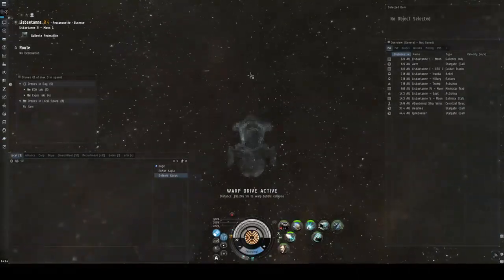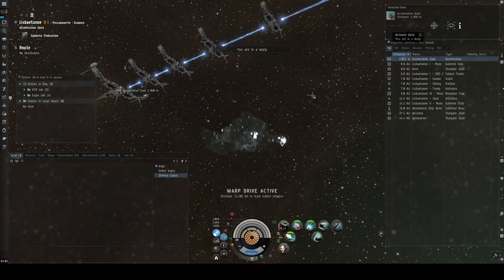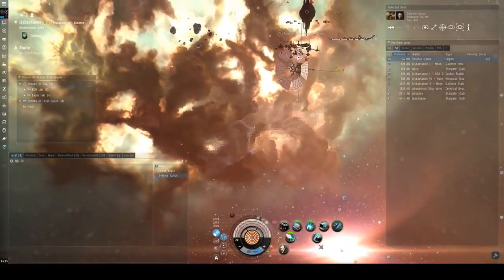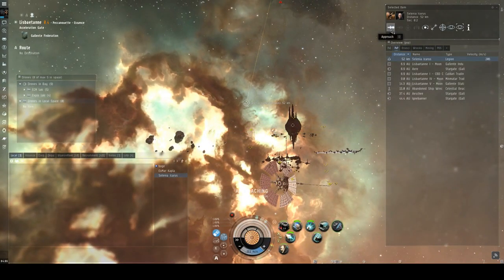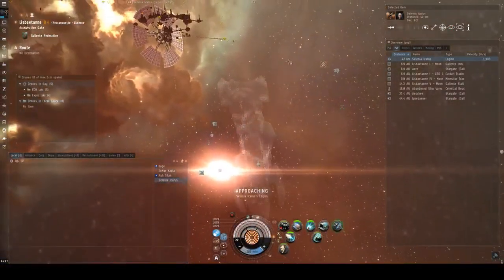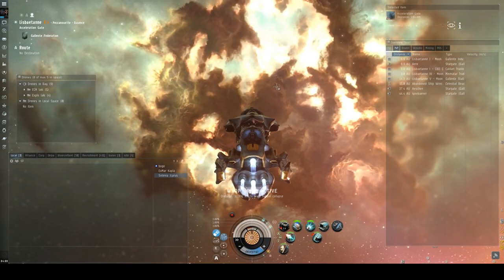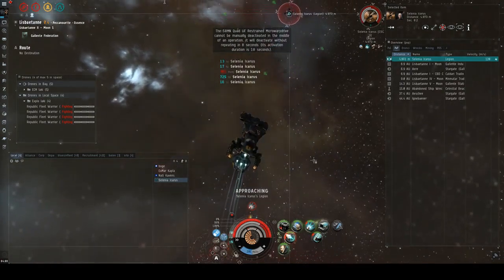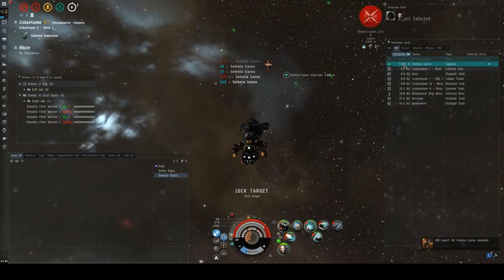Hunting the Belters: Proteus vs Legion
A kill, before a morning coffee. Scanned down a Legion, doing a mission, a 7 years old toon. He fought back, but no.
This guy was sacrificed for the glory of Shadow Cartel and Balkan Express :)